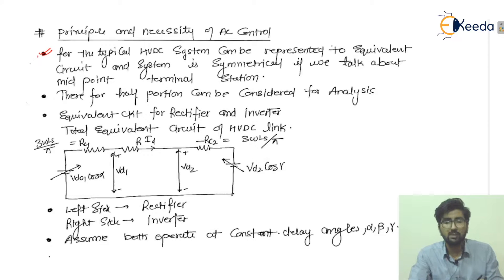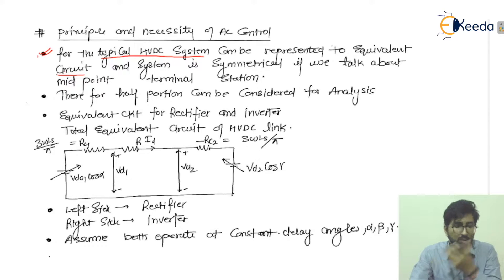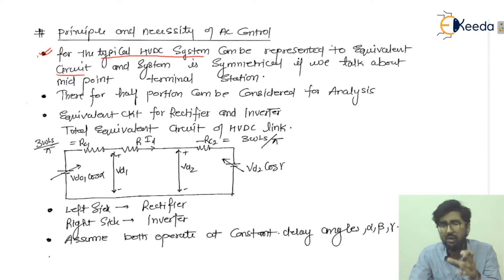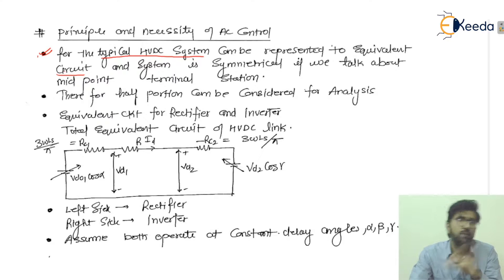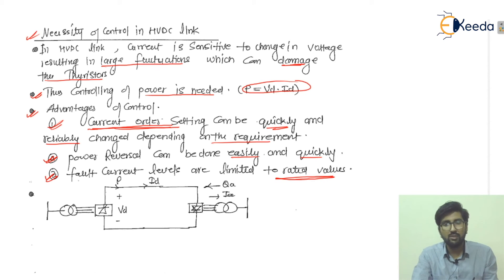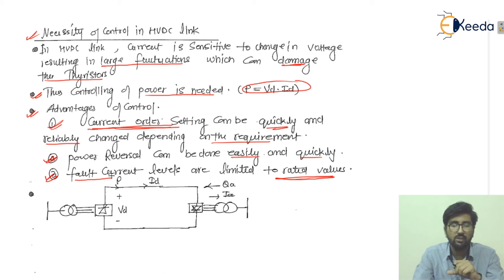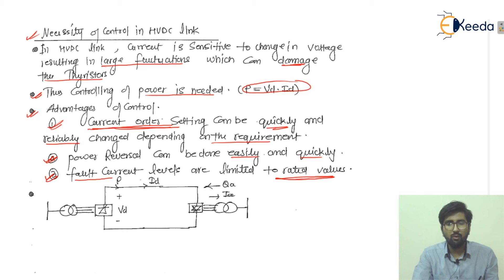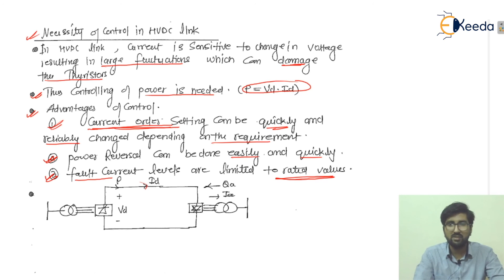Principle & Necessity of AC Control - HVDC System Control - High Voltage Direct Current Transmission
Video Name -Principle & Necessity of AC Control

Chapter - HVDC System Control

Happy Learning!